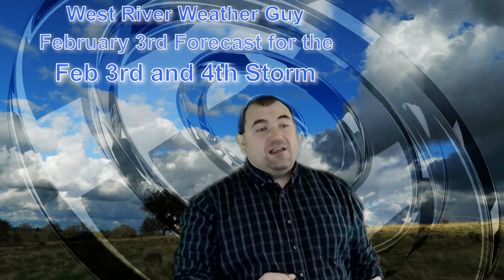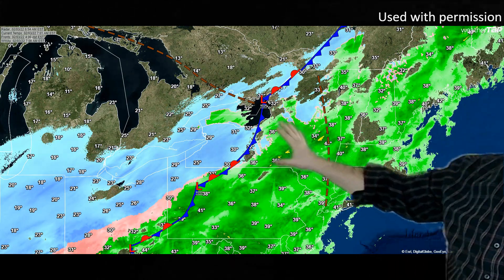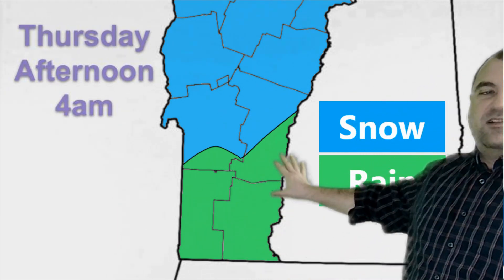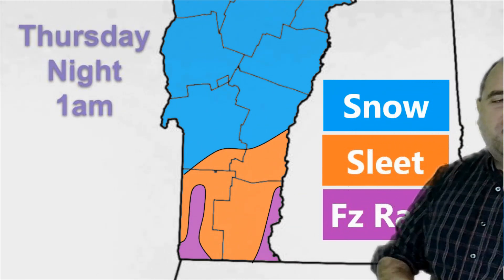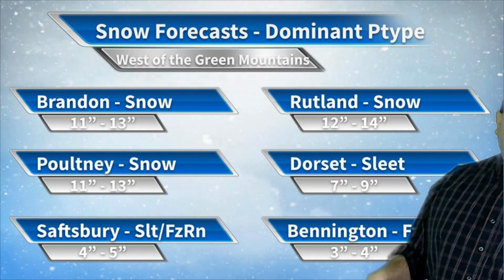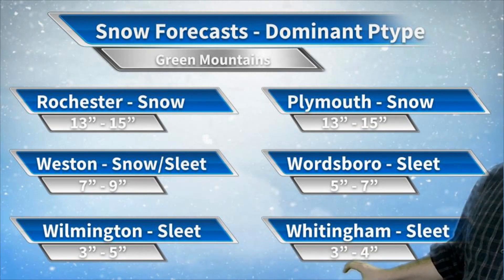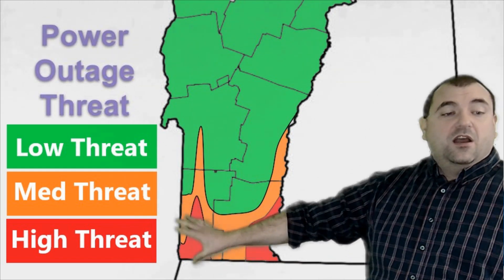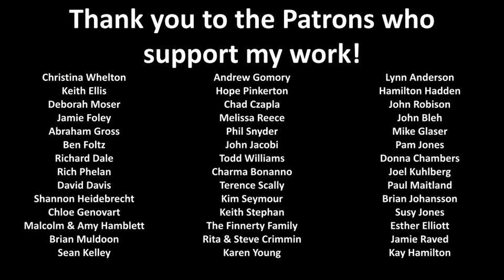Feb 3rd Forecast of Feb 3rd & 4th Winter Storm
*** Link to livestream tonight at 7:30pm***

I found a way to share my passion for weather (not to mention my knowledge gained through 4 years of college) by forecasting in southern Vermont.  I live in South Londonderry, so the weather here matters to me.  Want to get an early look at my weekend forecast on Wednesday evenings?